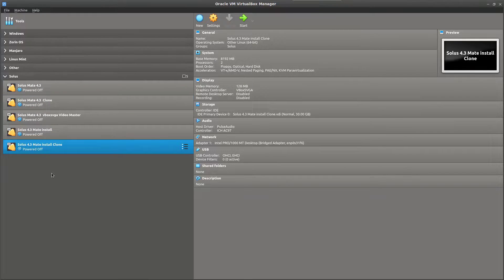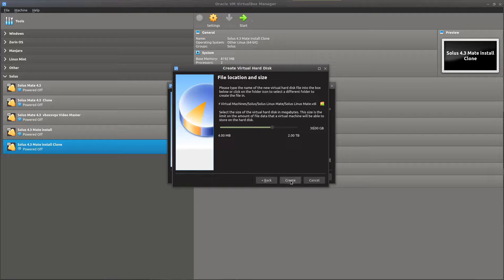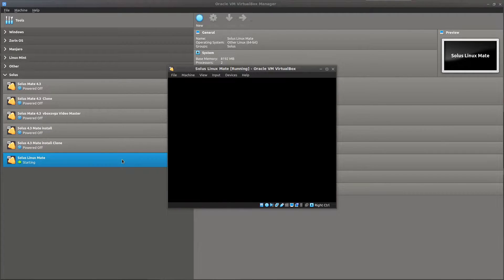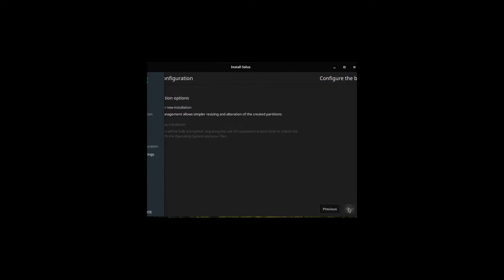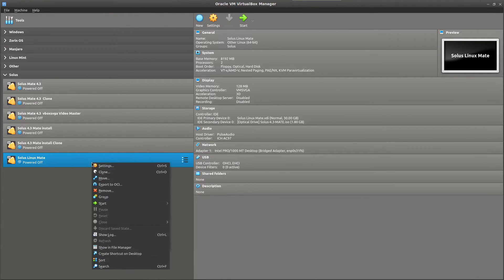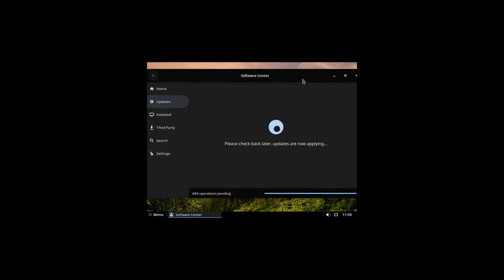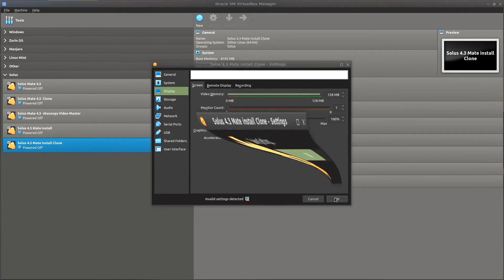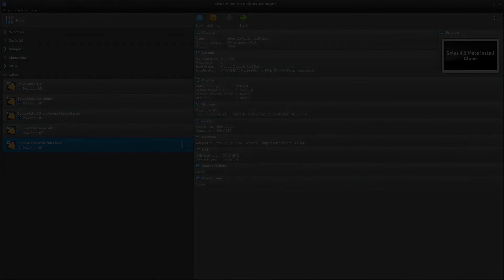Solus Mate 4.3 laptop journey (Part 2) Virtualbox Install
Showing how I installed Solus Mate 4.3 into a virtual machine in Virtualbox.

I wanted to be able to experiment with Solus without destroying the install on the laptop. Took me a while to figure out how to install Solus Mate into a virtual machine but I got there, eventually. Solus Budgie Isn’t a problem but a few tricks stopped me with the Mate edition until resolved.

Once I had the virtual machine running I tried some theme changes and found something I really liked that’s very simple to do so look for that in part 3.

I've even played with Compiz running so that might be something else I’ll look at further down the road as I'm a big Compiz fan and not too many Distro’s still have it preinstalled these days.

My host system is Linux Mint Mate 20.3 with Virtualbox 6.1